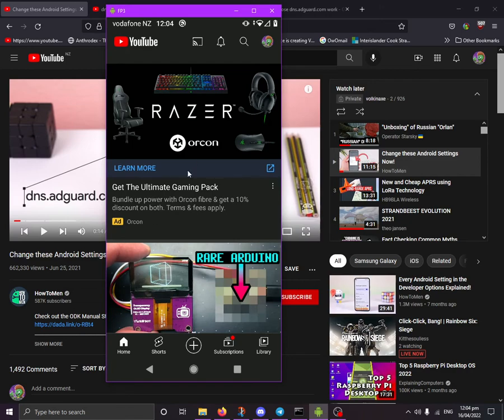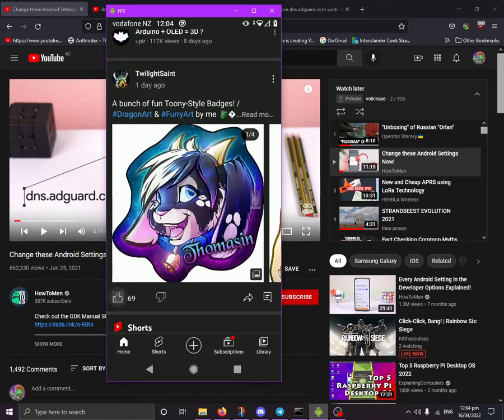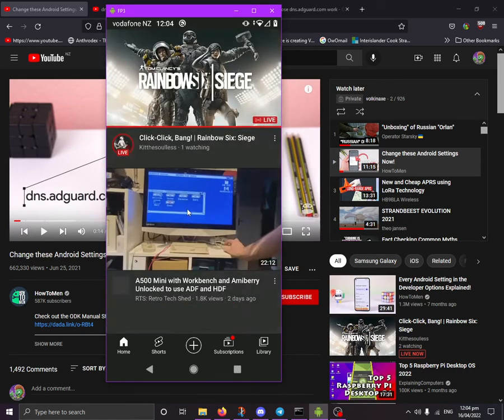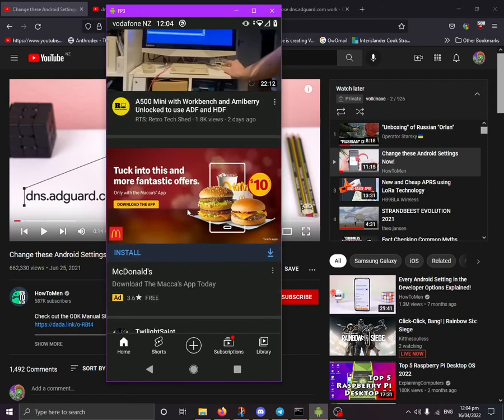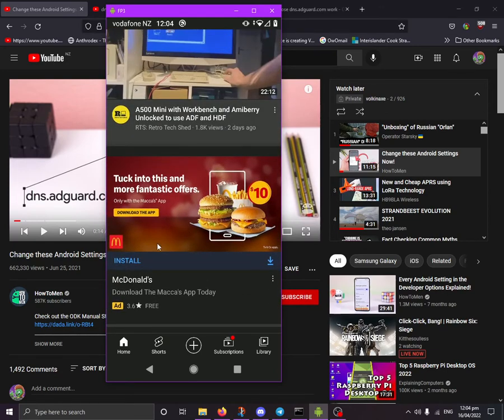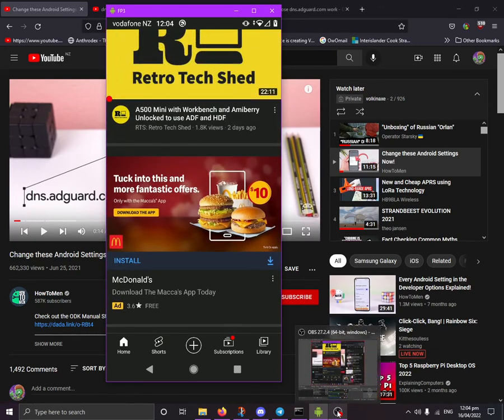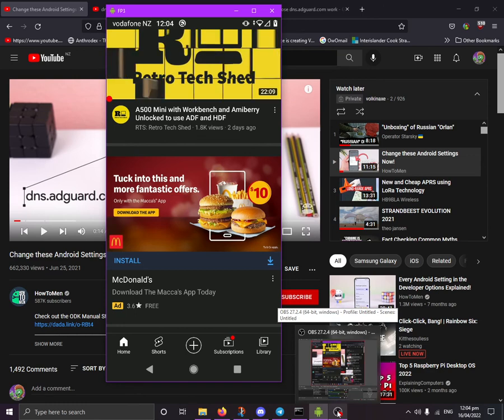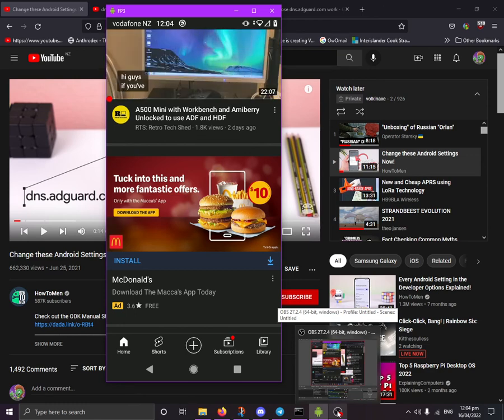adguard dns dose not work